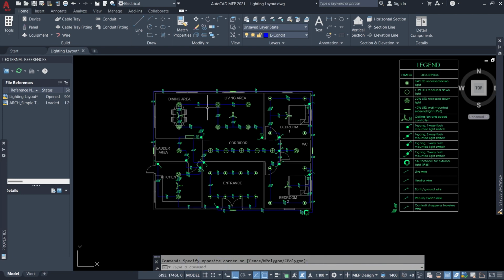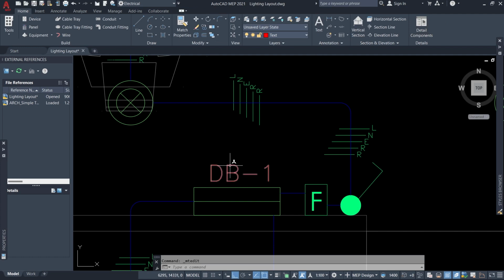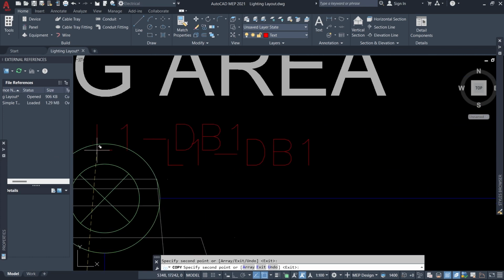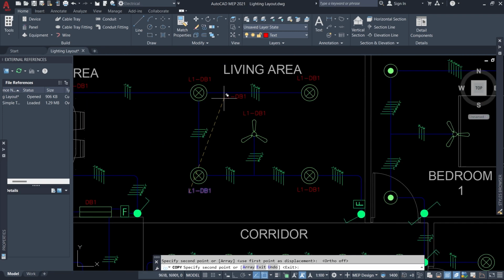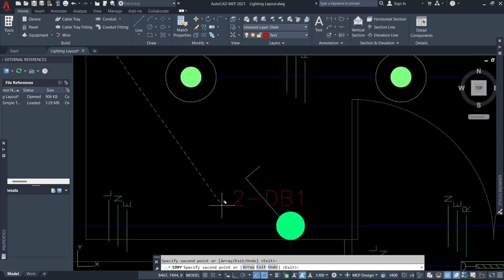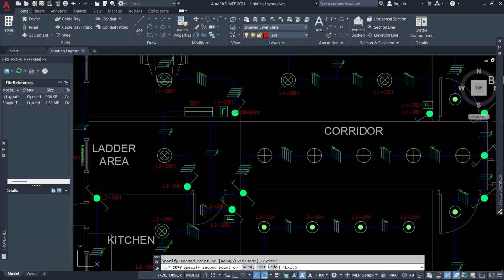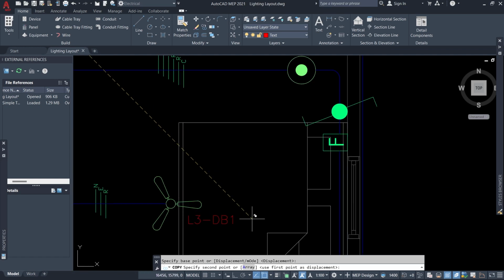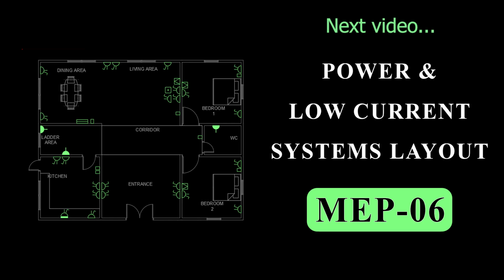E - 05. Two Bedroom MEP Project: Adding Annotation To Lighting Layout | Lighting System Design.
In this episode, We Learn how to effectively annotate fixtures, switches, and key components, streamlining Installation, Referencing, maintenance, troubleshooting, and system management. Enjoy.